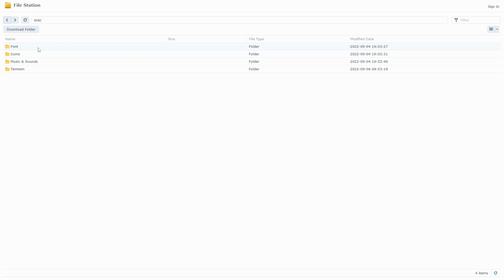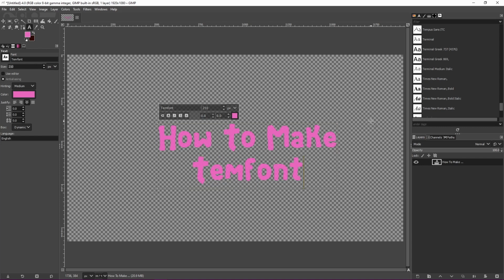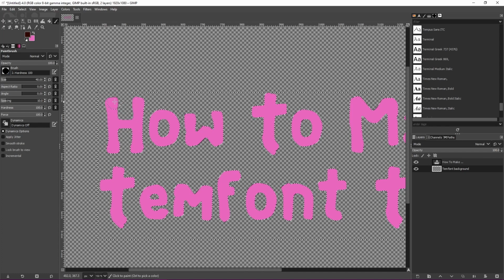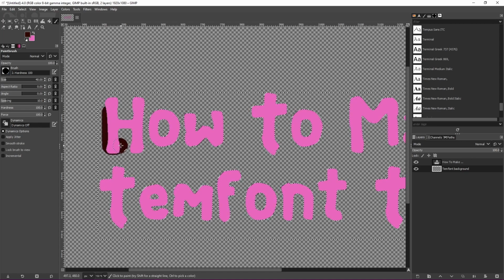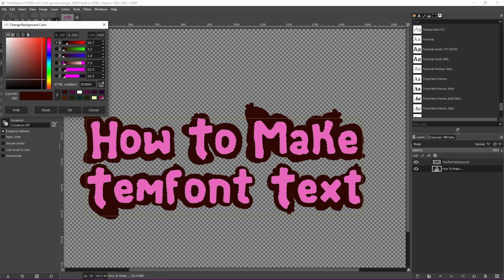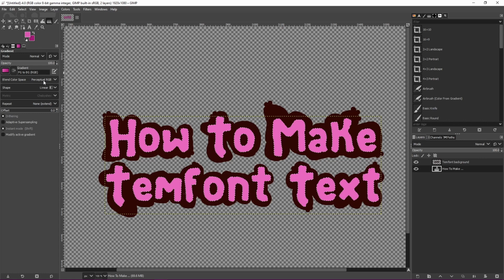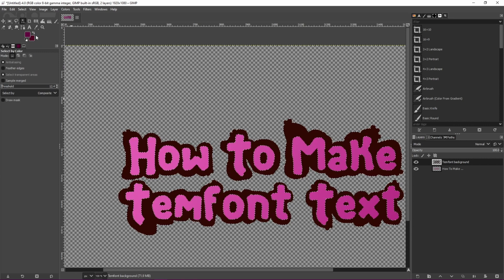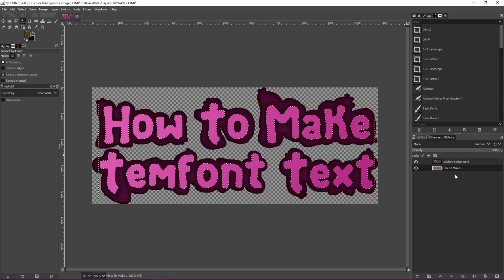TUTORIAL: How To Make Temfont Text for Your Temtem Thumbnails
Have you wondered on how I created my own Temtem font text for my thumbnails? Fellow creators, this is the video for you. Using GIMP 2 and the official Temfont, creating your own Text for thumbnails is easy, even for those who are not artistically gifted like myself.

I am certain there are some better ways to do it, and perhaps, more efficiently; but I prefer drawing the background to have more creative control over it. This is especially useful if you have a series that uses the same Title / Text indifferent thumbnails.

Download the Temfont and other official images from the following